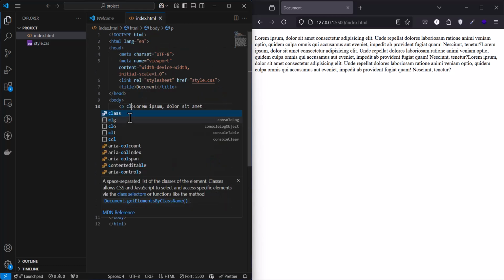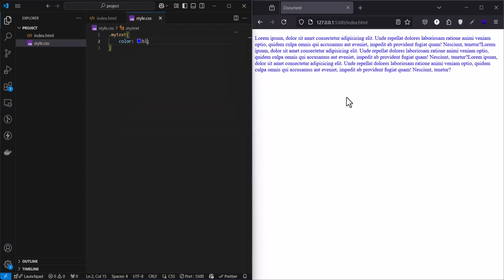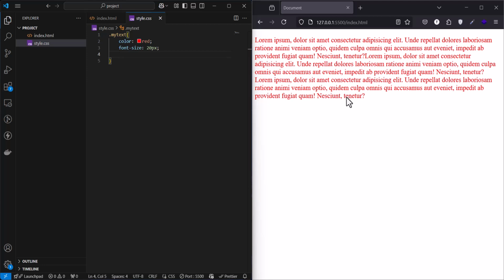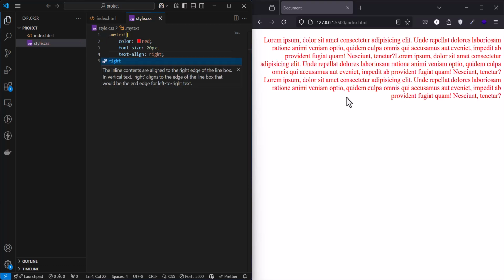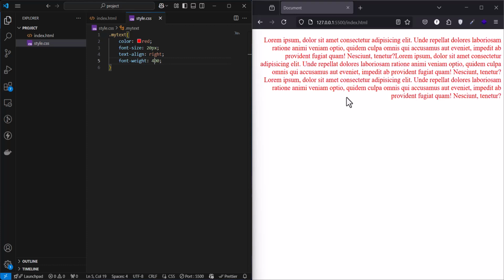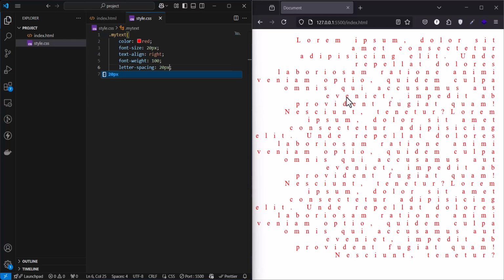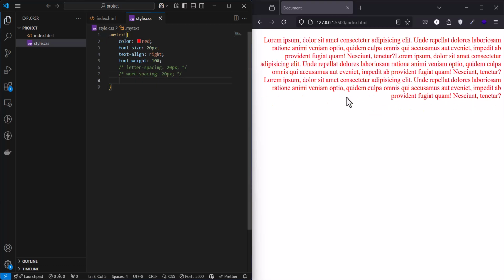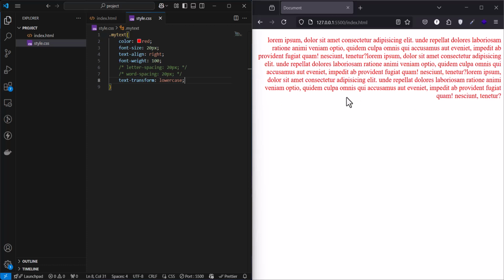Ultimate Guide to Text Styling in CSS | Font Size, Colors, Alignment & More!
Master the art of text styling in CSS with this tutorial! Learn how to customize colors, alignment, letter spacing, text transformations, and much more. Whether you're a beginner or looking to refine your skills, this video has everything you need to make your text stand out on any website. Watch now and take your CSS skills to the next level!